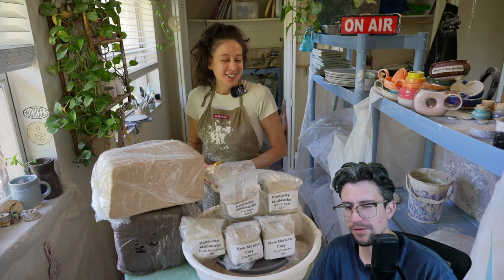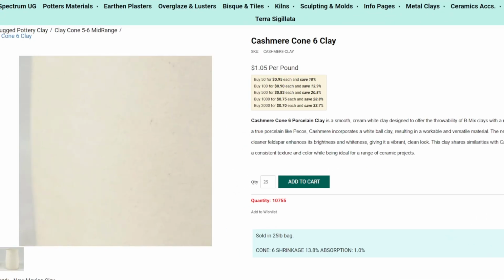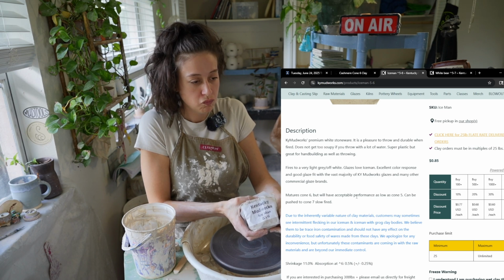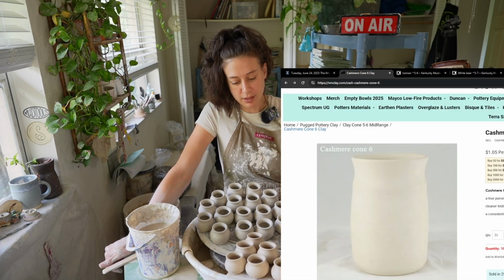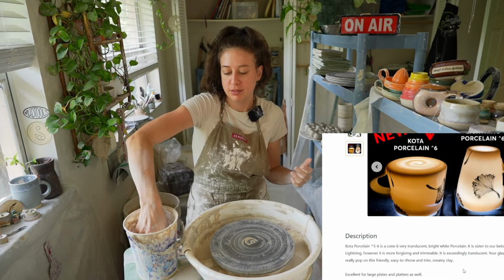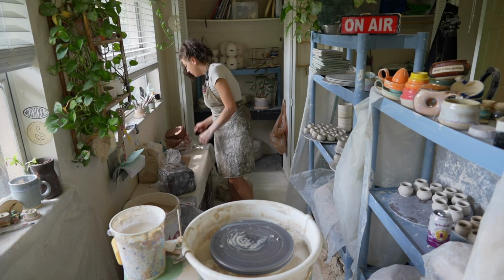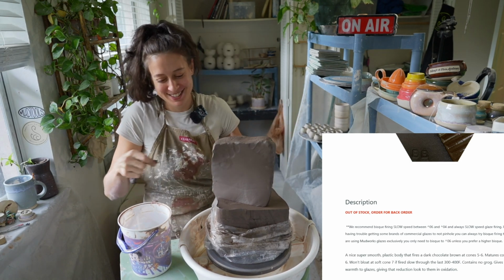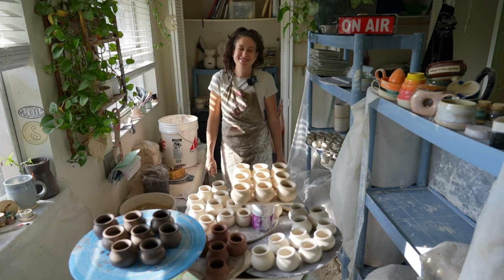Throwing 7 Different Clays! Porcelain, White and Brown Stoneware, Red Earthenware Clays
00:00 Intro
01:53 Little Loafers - Highwater Clays
03:34 Cashmere - New Mexico Clay
07:39 Ice Man - Kentucky Mudworks
13:12 White Bear - Kentucky Mudworks
17:32 Kato - Kentucky Mudworks
20:21 Earthen Red - Highwater Clays
24:17 Brown Bear - Kentucky Mudworks
26:15 Reveal

This video was filmed LIVE in front if a LIVE chat audience!